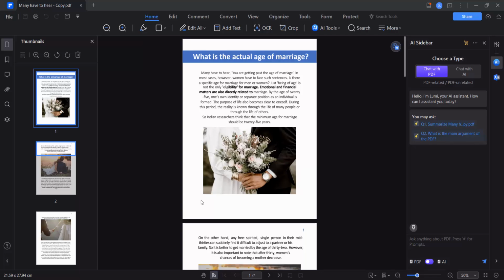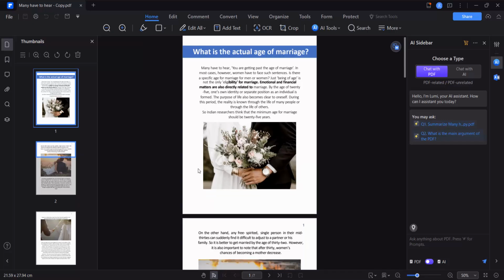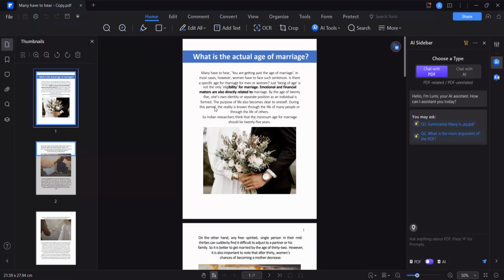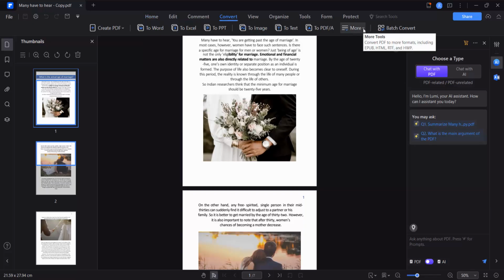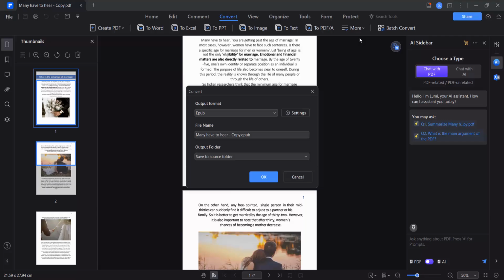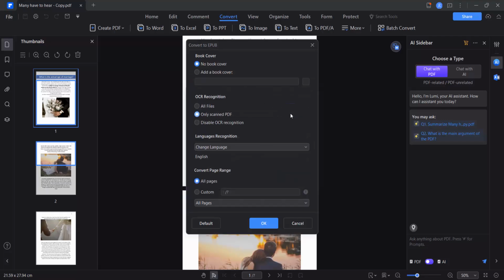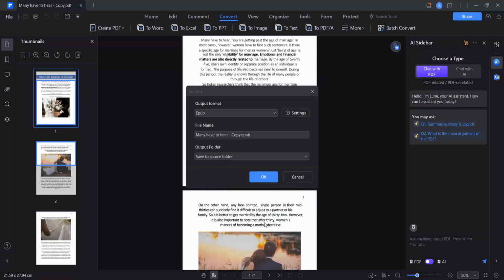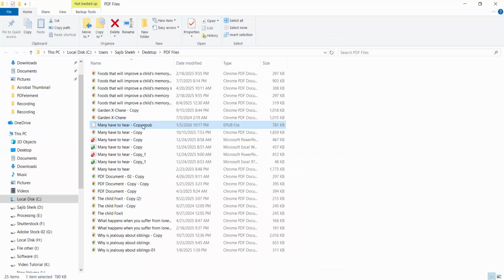How to Convert a Scanned PDF into an EPUB eBook in Wondershare PDF Editor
Hello everyone, Today I will show you, How to Convert a Scanned PDF into an EPUB eBook in Wondershare PDF Editor.